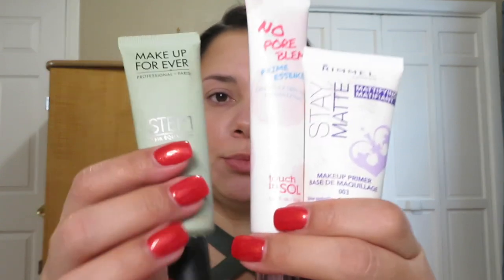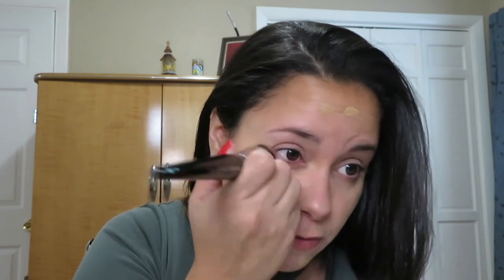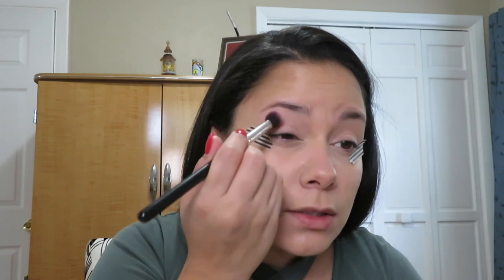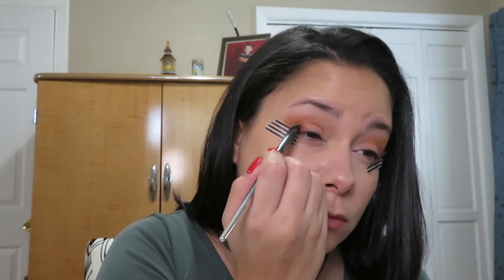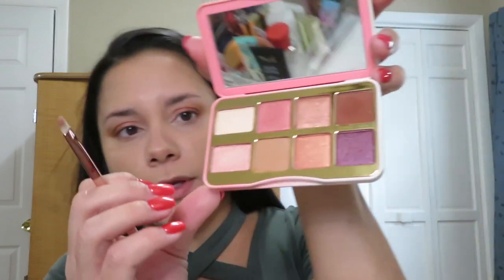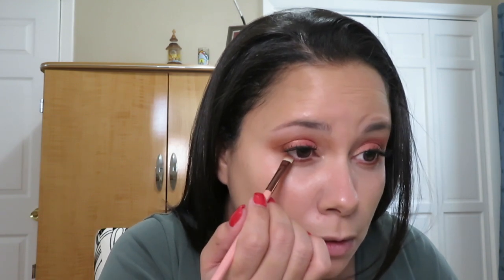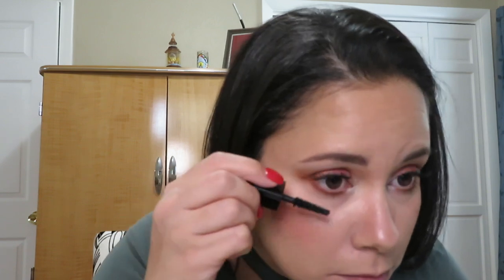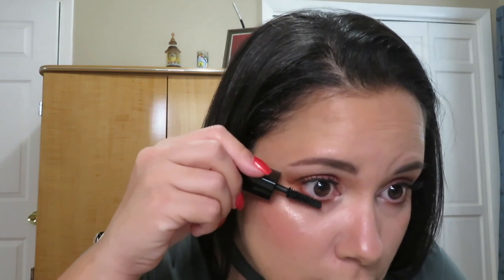Date Night Makeup Tutorial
This makeup look is perfect for a date night or dinner date!!
 Hope you all enjoy it my loves!
See you soon
Besitos and Blessings